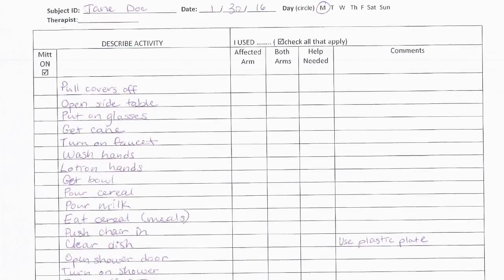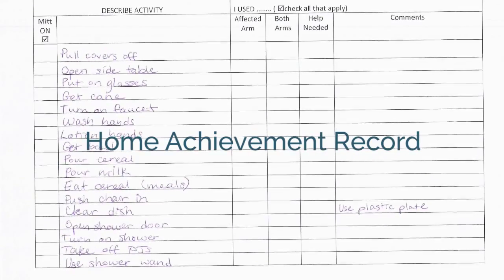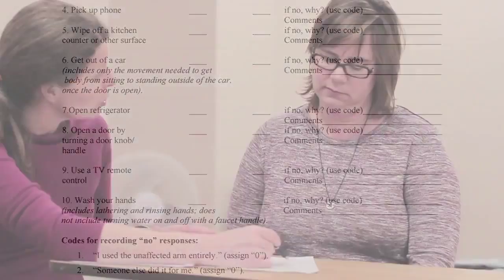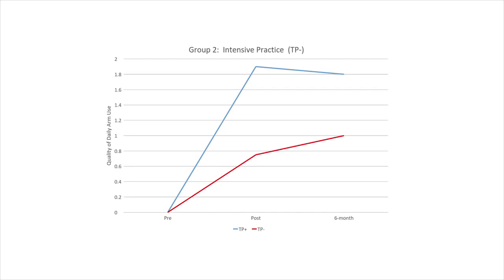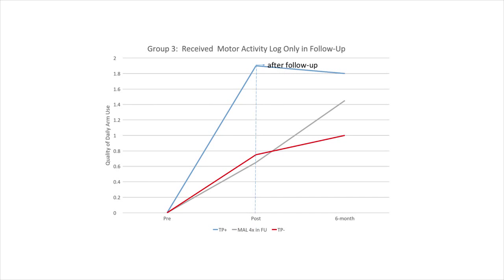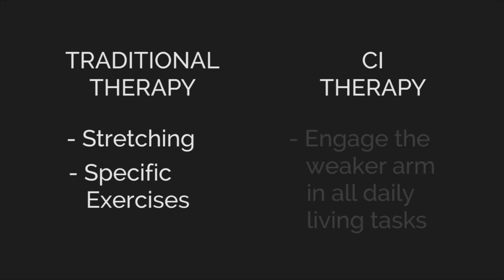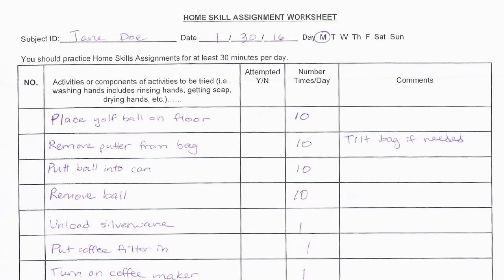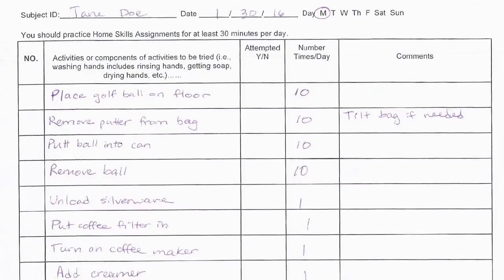CI Therapy Transfer Package